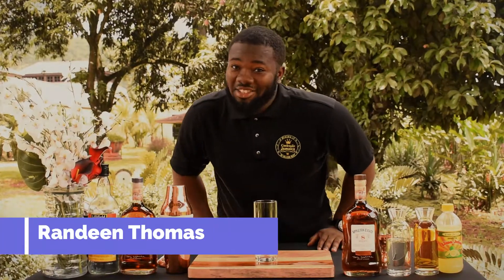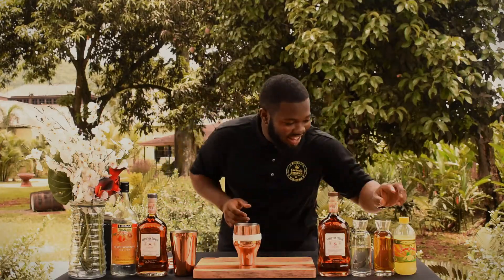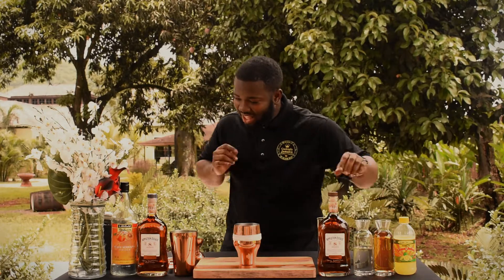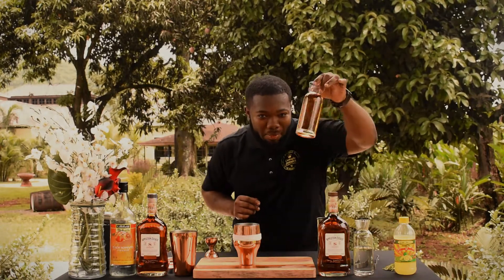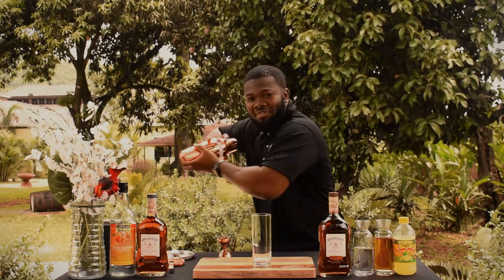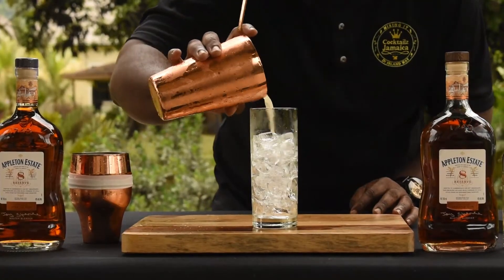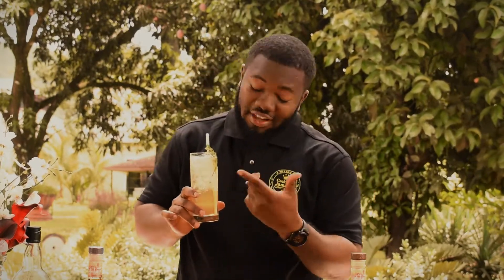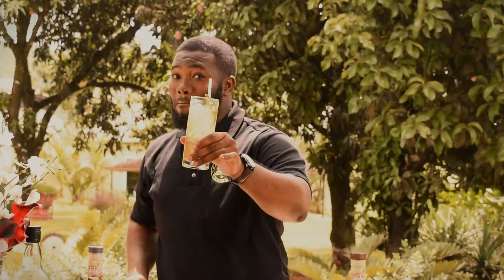Appleton Estate Rum Cocktail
Here is another great cocktail for the rum lovers out there. The "Peach Estate" was created by @appletonestateja and features their Appleton Estate Reserve Rum. It is simple to create and very refreshing especially during the summer.

Ingredients:
1/2 oz Lime Juice
1/2 oz Simple Syrup
3/4 oz Peach Schnapps
2 oz Apple Juice
1 oz Reserve Rum